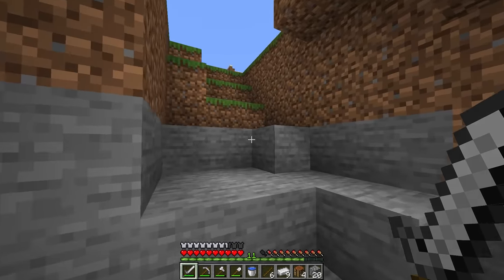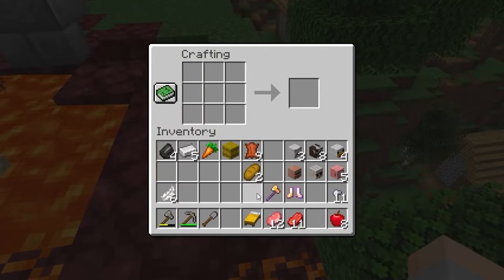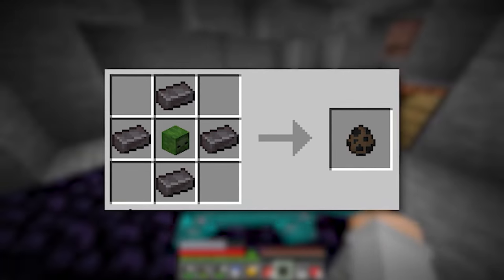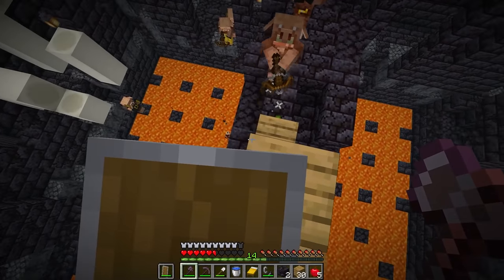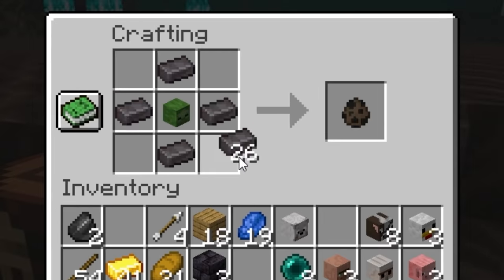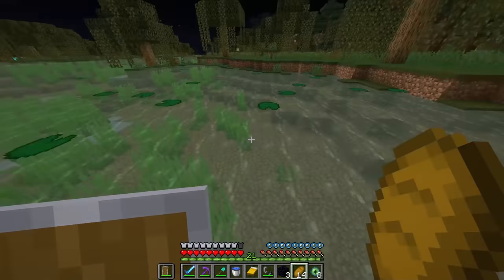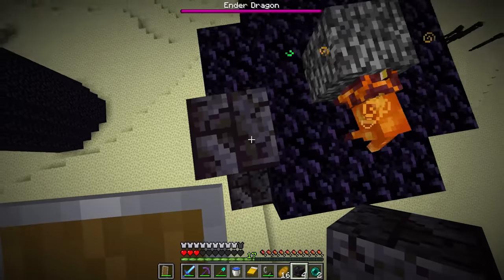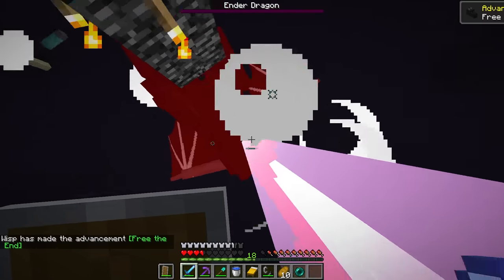Minecraft, But There Are Custom Mobs...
Minecraft, But There Are Custom Mobs... (Challenge)

This is a Minecraft (1.16) challenge in which I am trying to speedrun Minecraft and beat the enderdragon, however, there are CUSTOM MOBS! This is not a Minecraft Speedrunner VS Hunter, but a 'Minecraft but' challenge... This was ridiculously weird.